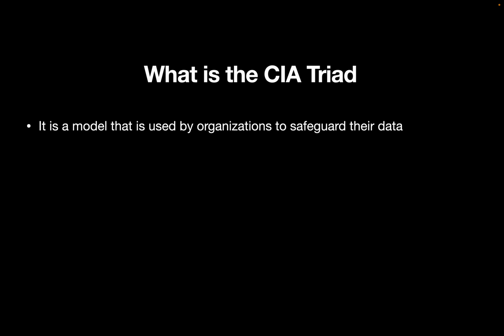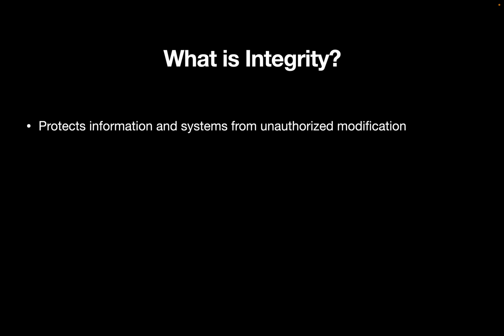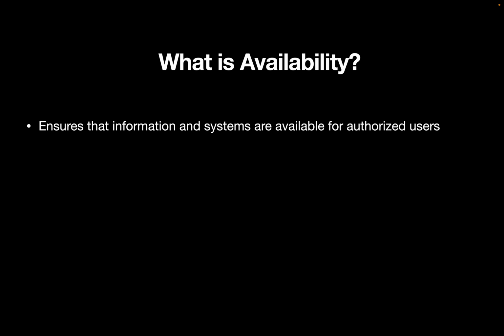What is the CIA Triad? Explained for Beginners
In today's video I will be discussing a model known as the CIA Triad that is used by many organizations for safe guarding their data.